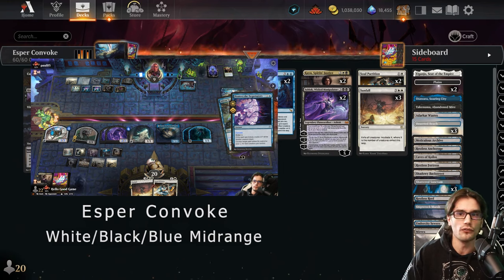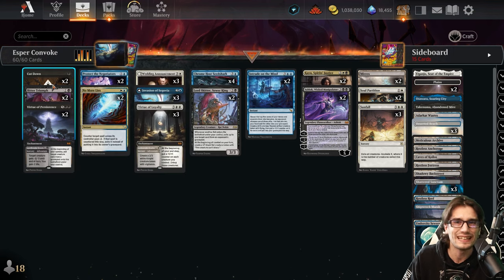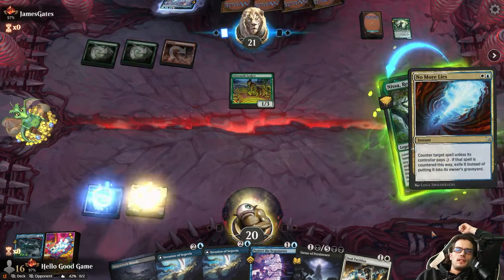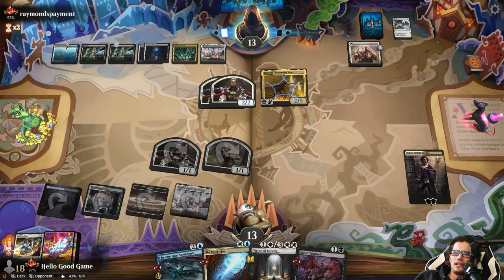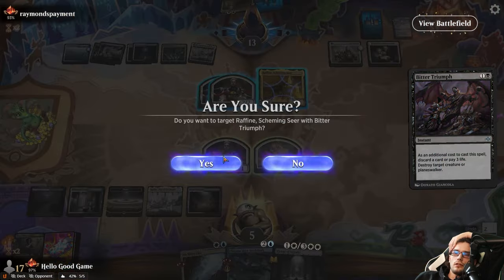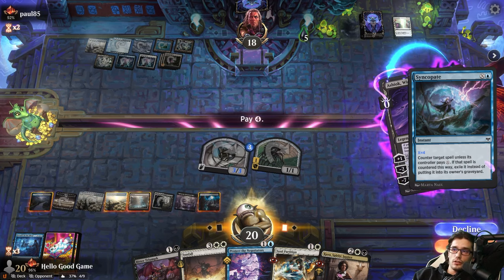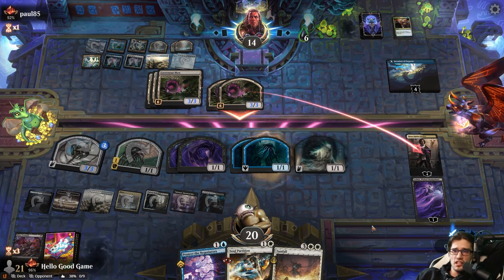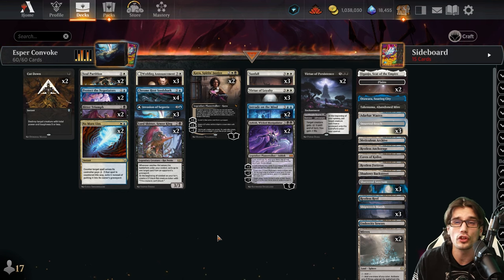It's not the size of your creature that matters, it's how you use it!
Dive deep into the mechanics of Esper Convoke with our comprehensive deck guide. Master the synergy between Esper colors and the pivotal "Invasion of Segovia" card. We'll cover everything from deck building to strategic gameplay, ensuring you have the tools to dominate in MTG Arena. Whether you're climbing the ranks or just looking for a new deck to enjoy, this guide is your key to unlocking the potential of Esper Convoke. Join us as we explore the nuances of this powerful deck, providing you with the insights needed to win. Get ready to transform your game!

Chapters
00:00:00 - Intro
00:00:58 - Deck Tech
00:11:07 - Gameplay
00:58:02 - Outro

3 Invasion of Segovia (MOM) 63
4 Chrome Host Seedshark (MOM) 51
3 Virtue of Loyalty (WOE) 38
2 Kaya, Spirits' Justice (MKM) 211
3 Wedding Announcement (VOW) 45
2 No More Lies (MKM) 221
2 Ashiok, Wicked Manipulator (WOE) 78
3 Sunfall (MOM) 40
2 Bitter Triumph (LCI) 91
2 Intrude on the Mind (MKM) 61
2 Virtue of Persistence (WOE) 115
2 Protect the Negotiators (DMU) 62
1 Eiganjo, Seat of the Empire (NEO) 268
1 Otawara, Soaring City (NEO) 271
1 Takenuma, Abandoned Mire (NEO) 278
3 Deserted Beach (MID) 260
1 Meticulous Archive (MKM) 264
1 Restless Anchorage (LCI) 280
1 Caves of Koilos (DMU) 244
1 Adarkar Wastes (DMU) 243
1 Restless Fortress (WOE) 259
1 Shadowy Backstreet (MKM) 268
3 Shattered Sanctum (VOW) 264
1 Restless Reef (LCI) 282
3 Shipwreck Marsh (MID) 267
1 Undercity Sewers (MKM) 270
2 Mirrex (ONE) 254
2 Lord Skitter, Sewer King (WOE) 97
2 Plains (UNF) 240
2 Soul Partition (BRO) 26
2 Cut Down (DMU) 89

Sideboard
1 Outrageous Robbery (MKM) 97
1 The Wandering Emperor (NEO) 42
1 Jace, the Perfected Mind (ONE) 57
1 Cryptic Coat (MKM) 50
1 Ezrim, Agency Chief (MKM) 202
1 Ojer Pakpatiq, Deepest Epoch (LCI) 67
1 Get Lost (LCI) 14
1 Tenth District Hero (MKM) 34
1 Regal Bunnicorn (WOE) 25
1 Jadar, Ghoulcaller of Nephalia (MID) 108
1 Dennick, Pious Apprentice (MID) 217
1 The Celestus (MID) 252
1 Mercurial Spelldancer (ONE) 61
1 Tocasia's Welcome (BRO) 30
1 Zur, Eternal Schemer (DMU) 228